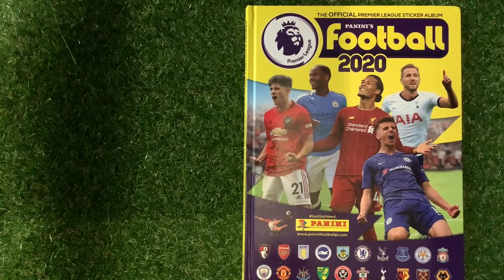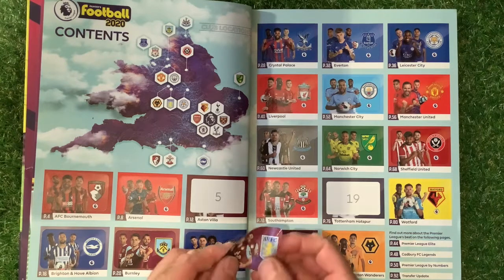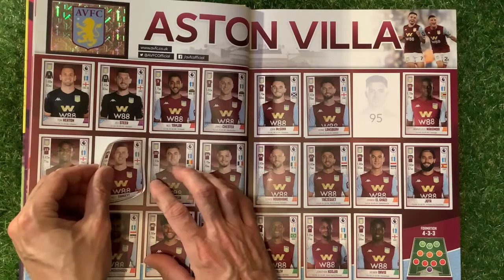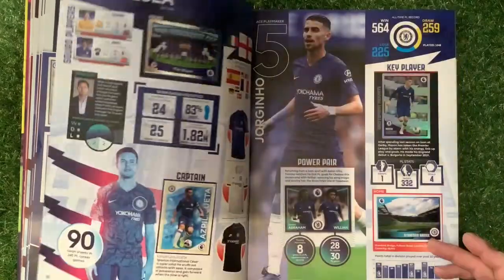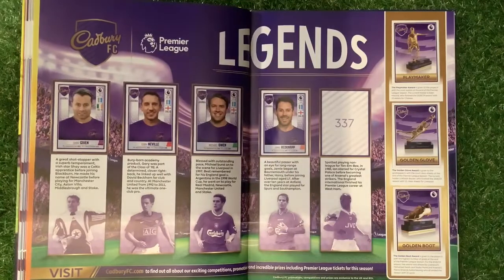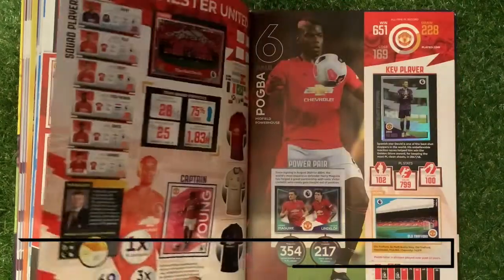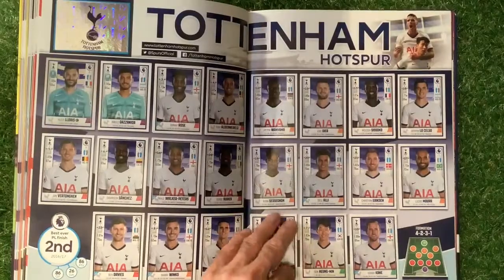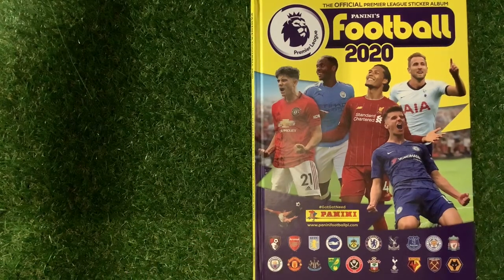Panini Football 2020 Sticker Hardback Album - Episode 20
In this video -  Trying To Complete My Panini Football 2020 Sticker Hardback Album Episode 20 .This is the 20 th of my lockdown Panini Football 2020 sticker album videos . With this video I have been sent some stickers from  Jamie . I also trade  on the Facebook Panini sticker group to try and complete my album . Each pack of stickers cost 70p stickers and they contain 5 stickers each .